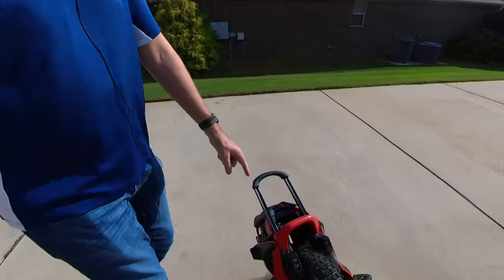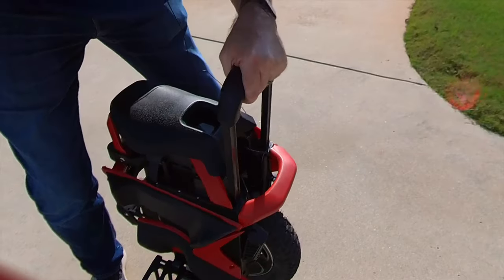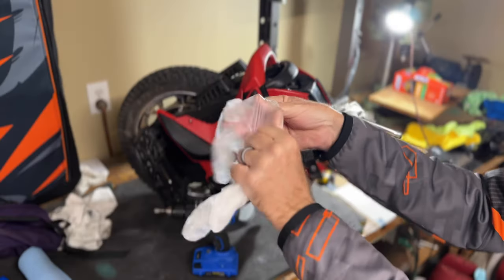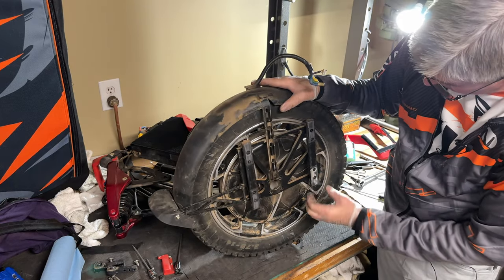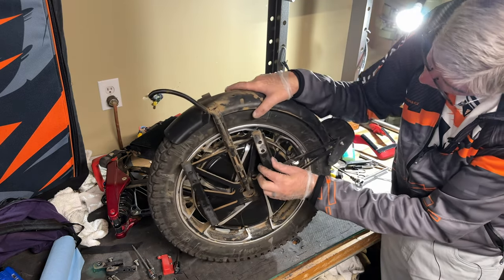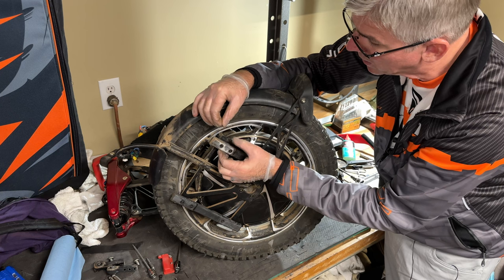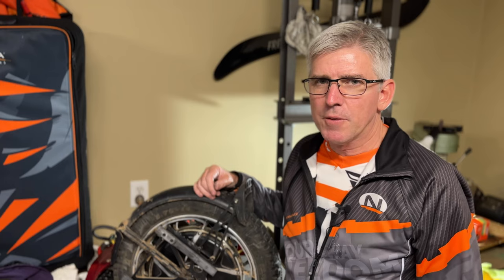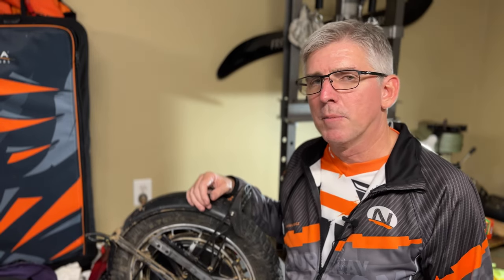S22 Bearing Slider UPDATE.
After installing bearing sliders on my S22 I share my experiences after 150 miles of riding. The original installation video can be found